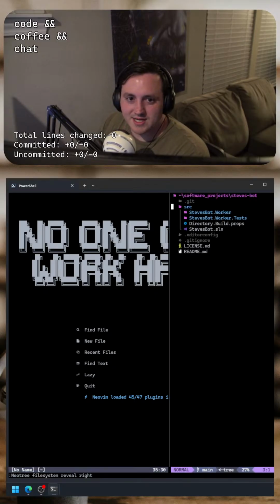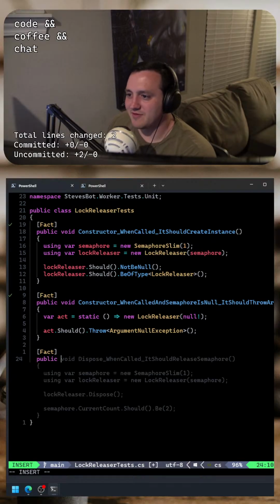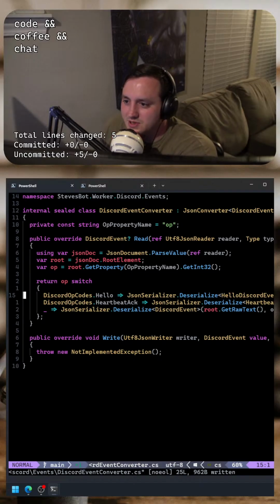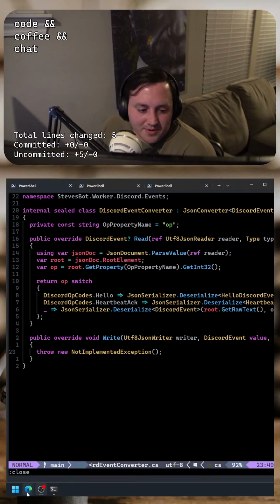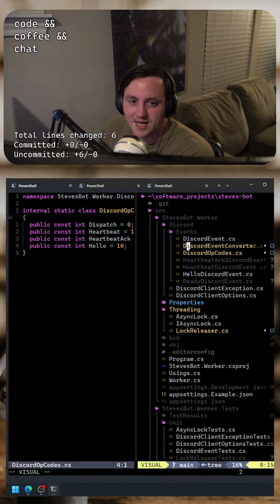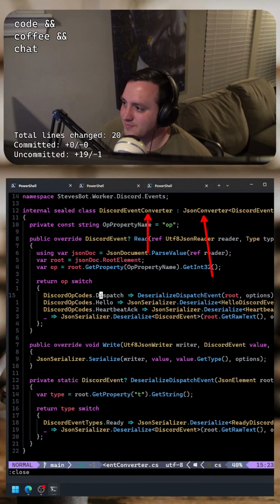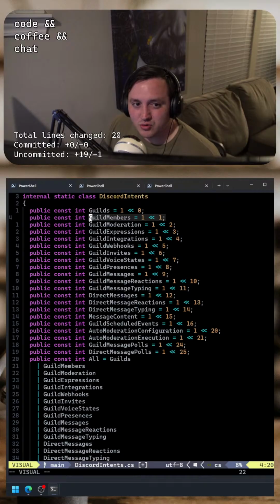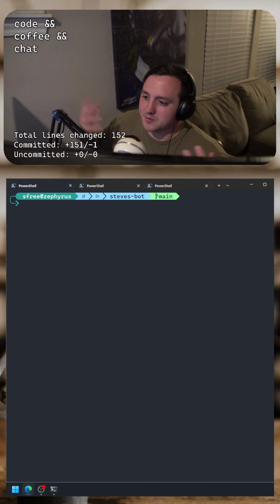Code + Coffee + Chat: Discord Bot